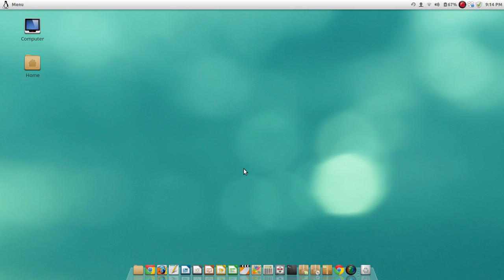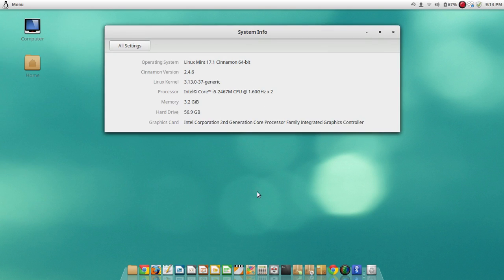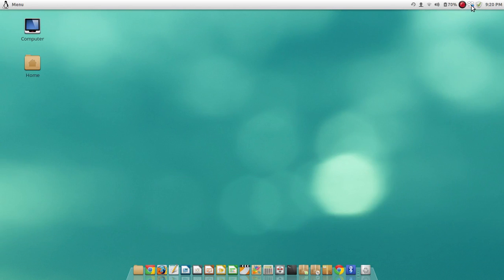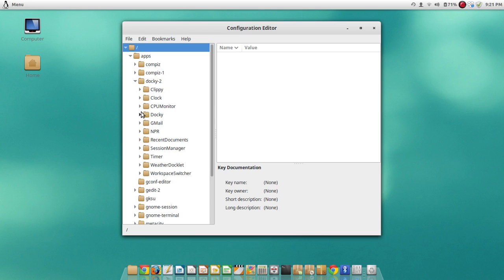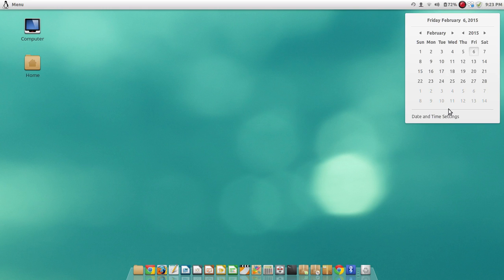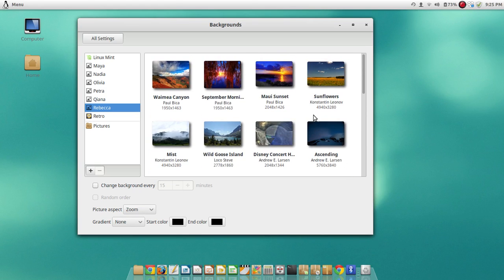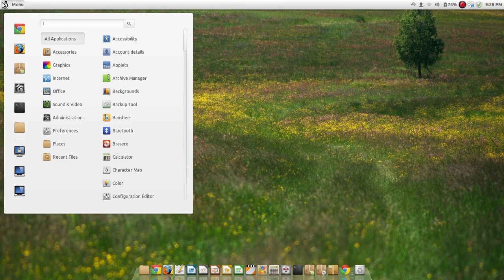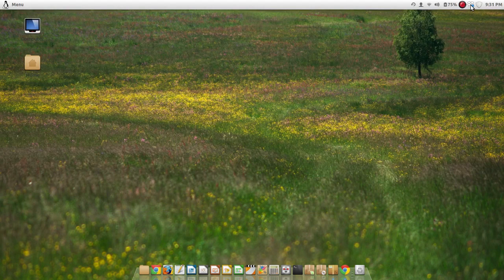Linux Mint 17.1 Cinnamon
Hi. Sorry for not uploading any videos for ages. Here is my quick review of Linux Mint 17.1 Cinnamon. This is installed on the SSD of my Dell XPS 13 (first generation) and works great. Much faster than Gnome Shell, which I had installed previously in Ubuntu Gnome 14.10.

I've installed Docky and moved the panel to the top so it looks like Mac OS :p

Let me know if you have any questions. I'll answer as best I can. Thanks.